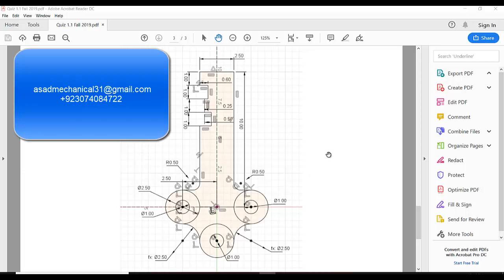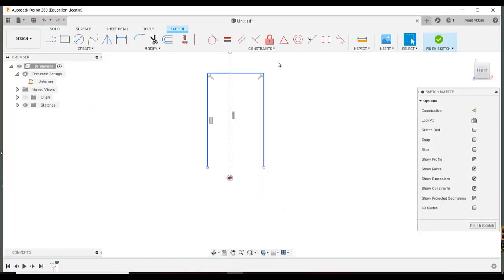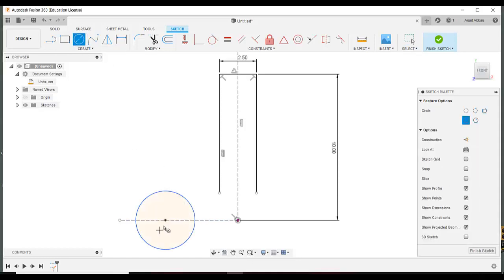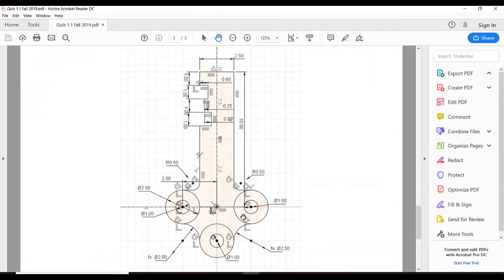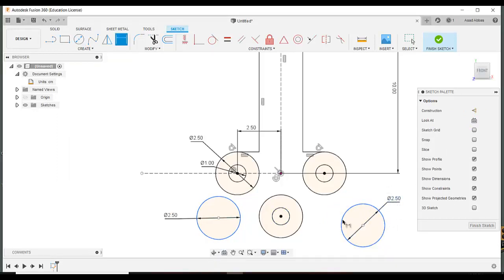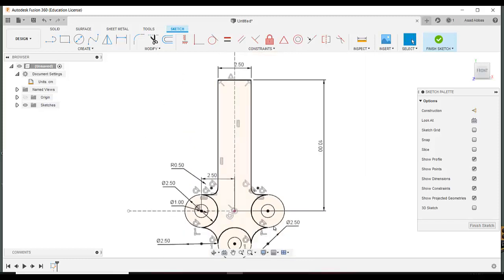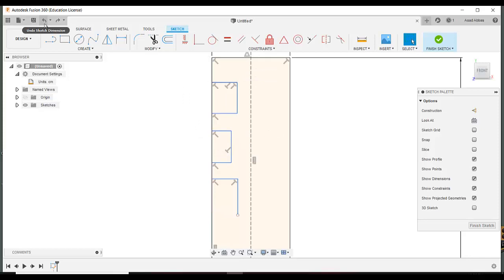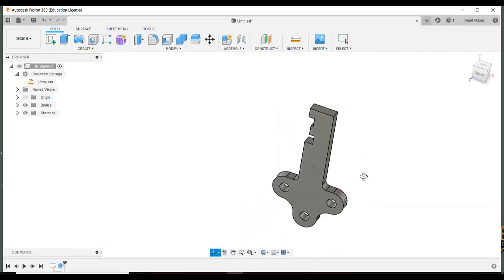Introduction of Fusion 360-quiz 1.1 2019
Introduction of Fusion 360. Step by step video instructions.